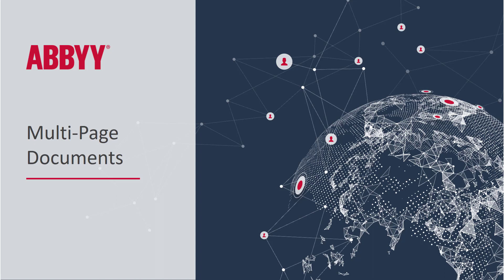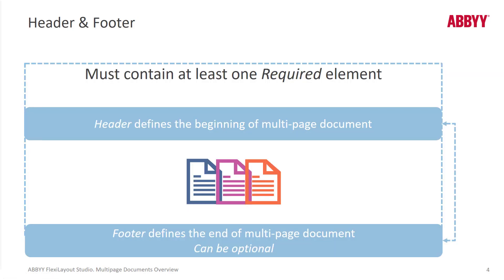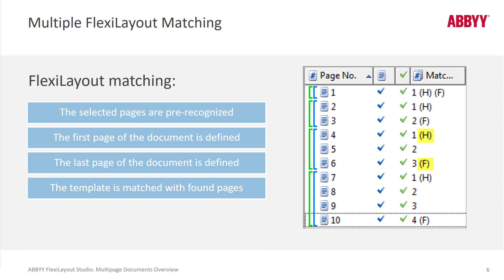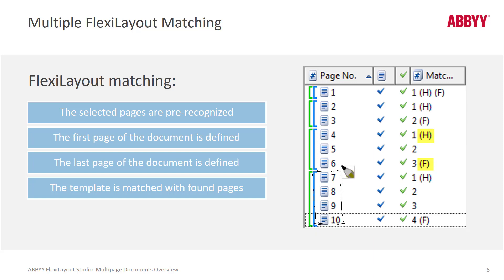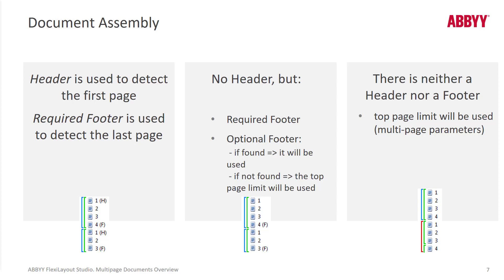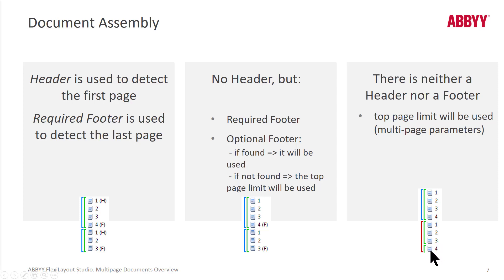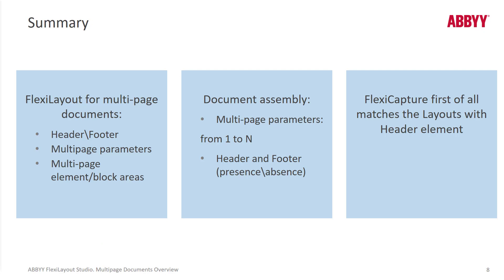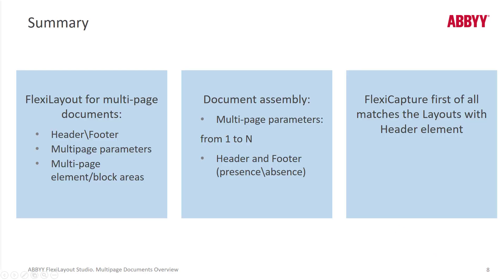ABBYY FlexiCapture Explainer: FlexiLayout Studio - Multipage Settings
Watch this explainer and learn about multipage settings for FlexiLayout studio in ABBYY FlexiCapture 12. To learn more about FlexiCapture 12, please